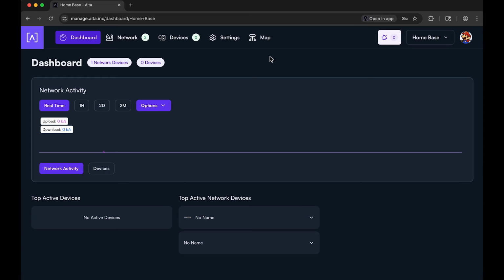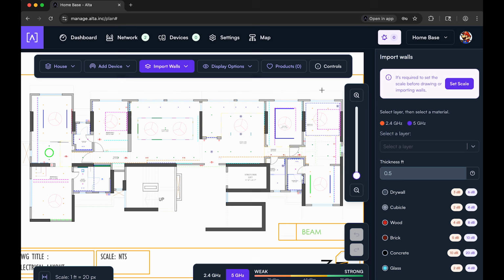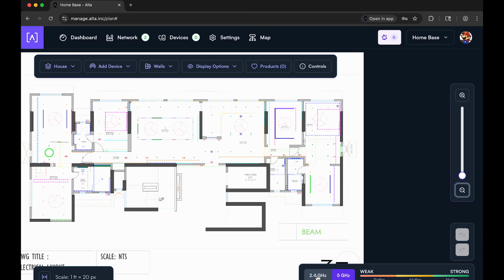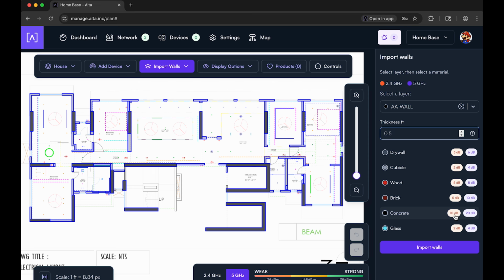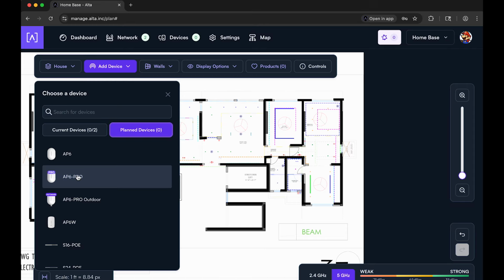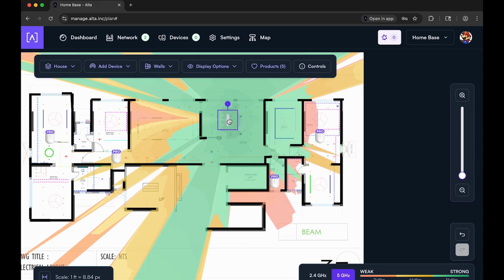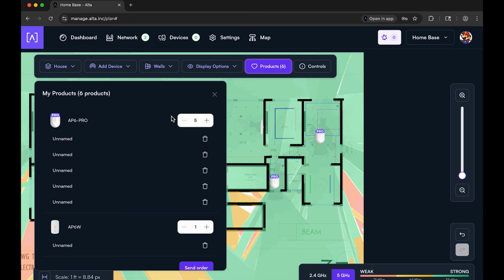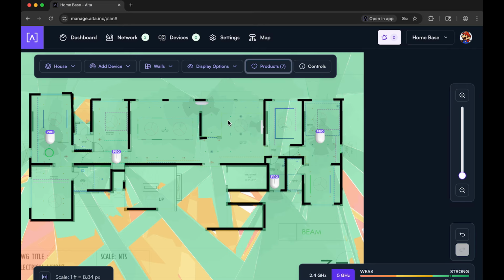Mapping out a Floor Plan with Alta Labs Access Points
Upload a blueprint of your project, automatically draw walls, place access points, and find the optimal placement and potential dead zones using the new Floor Plan Tool - ready to be used now at manage.alta.inc

[00:03] Introduction to the Floor Planner Tool
[00:36] Accessing the Floor Planner and Multi-Floor Support
[01:04] Automatic Wall Drawing from PDF Layers
[01:25] Overview of the Floor Planner Menu and Controls
[03:24] Setting the Scale of the Floor Plan
[03:55] Importing Walls (Selecting Layer, Material, and Attenuation)
[04:56] Manually Drawing and Touching Up Walls
[05:48] Adding Access Points (APs) to the Plan
[06:45] Viewing RF Propagation and Adjusting Placement
[07:11] Rotating APs for Wall-Mount vs. Ceiling-Mount
[08:06] Observing RF Signal Attenuation through Walls
[09:09] Naming APs and Adjusting Transmit Power
[09:55] Finalizing the Bill of Materials and Sending Order
[10:35] Upcoming Features and Closing